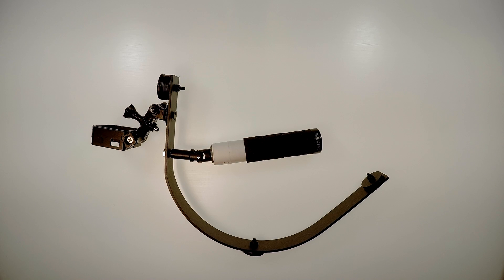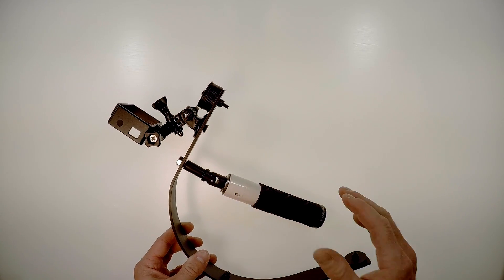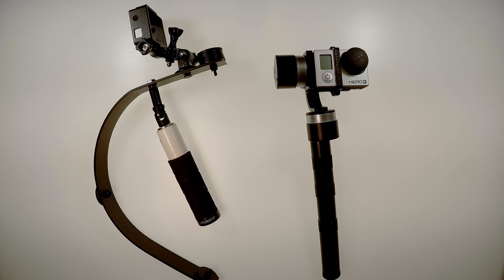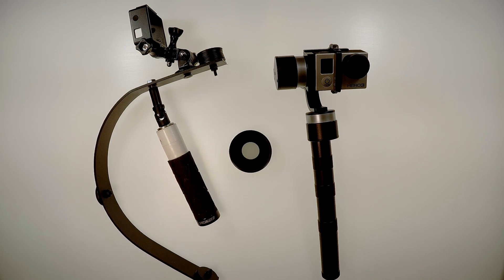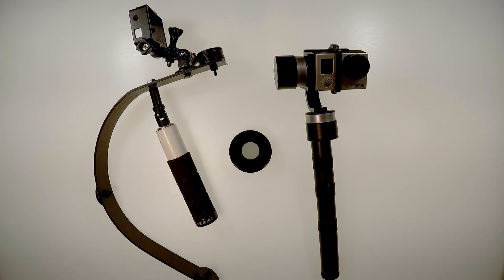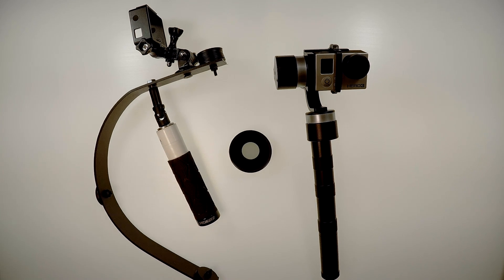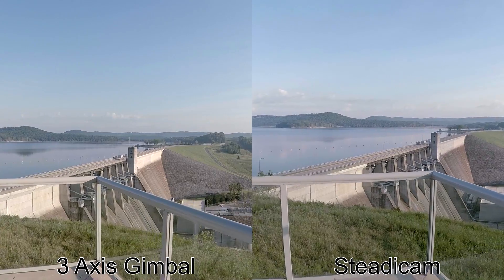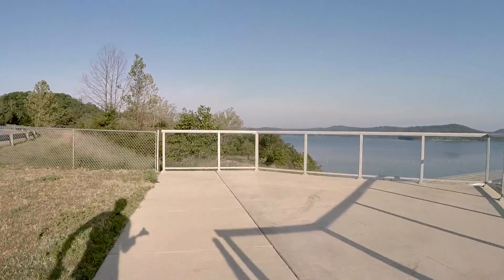GoPro Steadicam VS 3-Axis Gimbal: Overview and Comparison Footage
What are the pros and cons of these two stabilizers? How does the video compare? This video compares my DIY steadicam with my Zhiyun Tech Z-One Pround 3-axis gimbal.